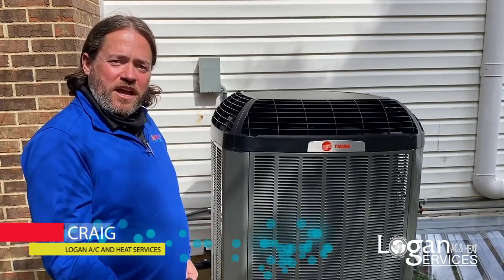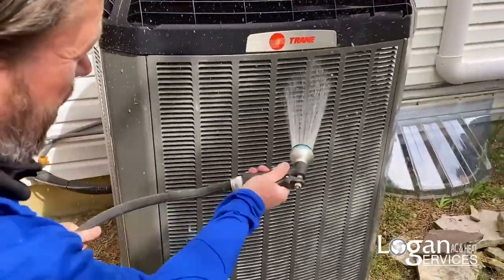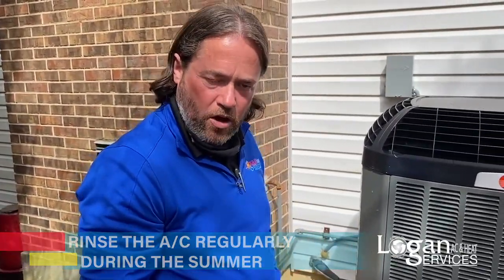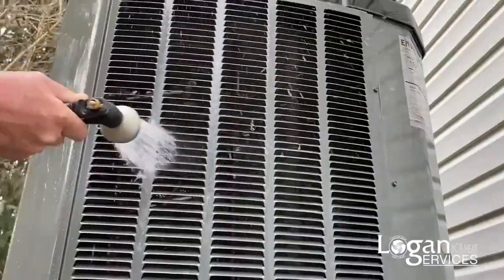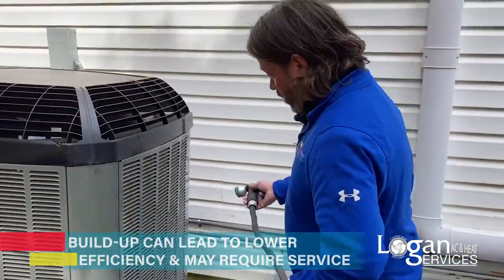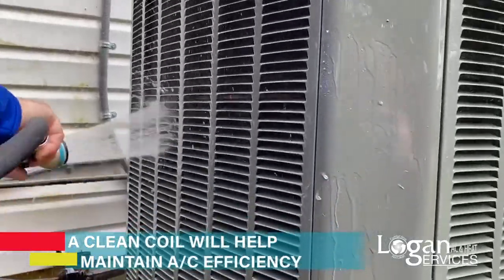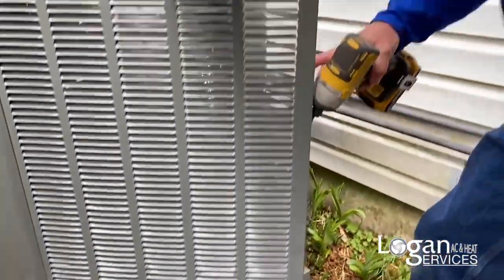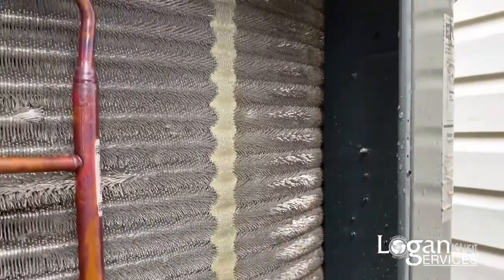From To Do... To Done - How To Wash Off Your A/C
Have you ever wondered how or if you even can wash your A/C? Watch as one of our HVAC experts at Logan A/C & Heat Services walks you through the steps of rinsing off your air conditioner.